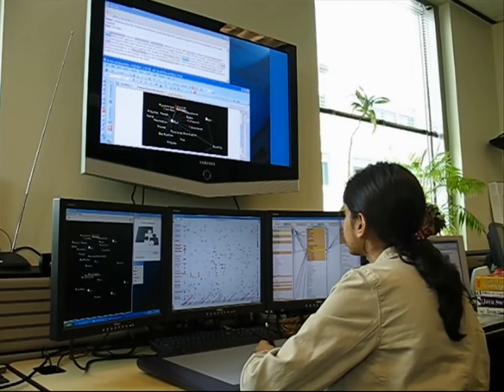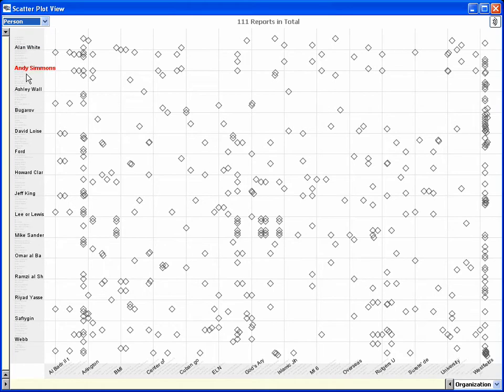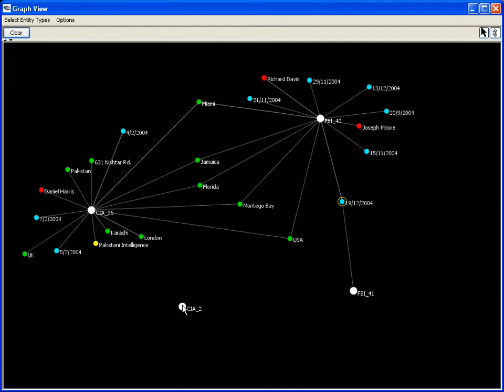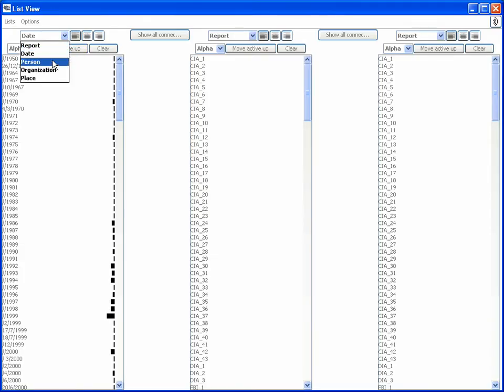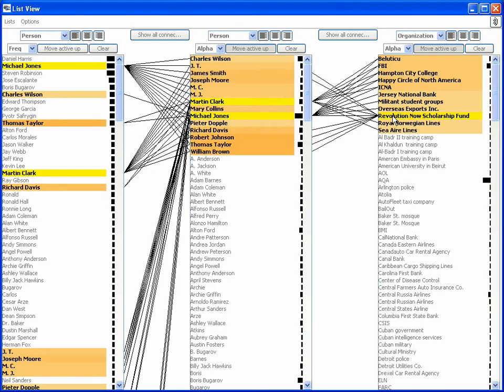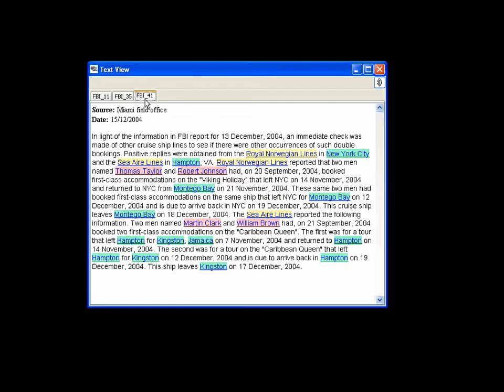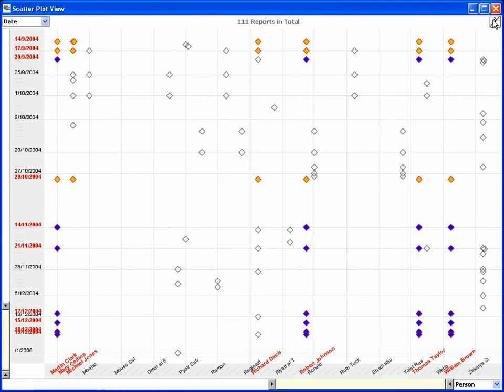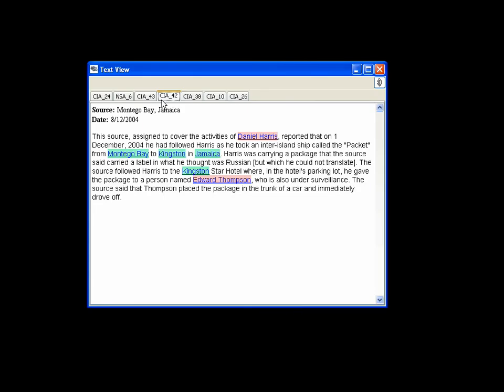Jigsaw (Overview)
Introduction to the Jigsaw visual analytic system that provides multiple views of text document collections and the entities within. Provides aid to investigative analysts exploring a report collection to uncover hidden themes and plots.